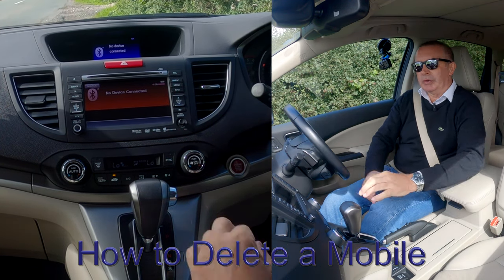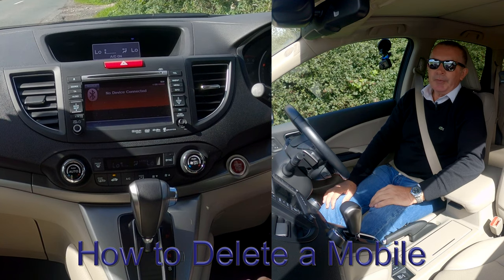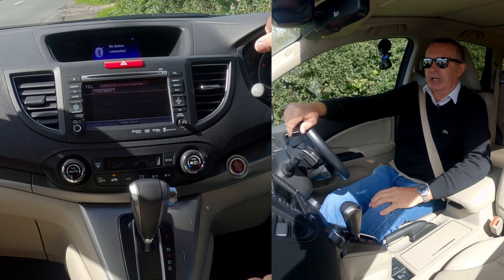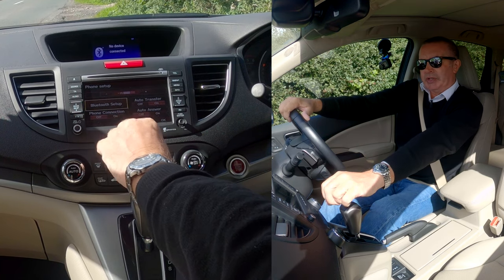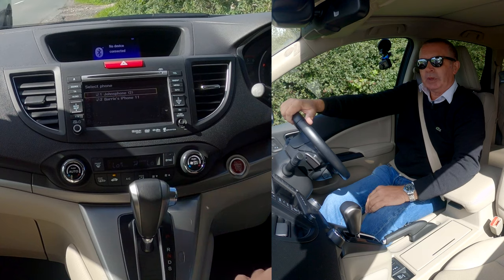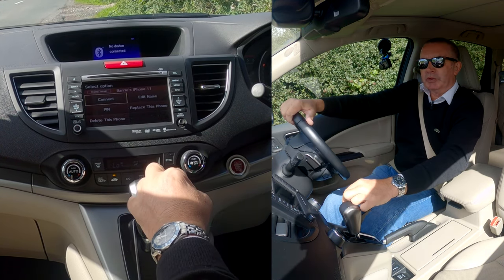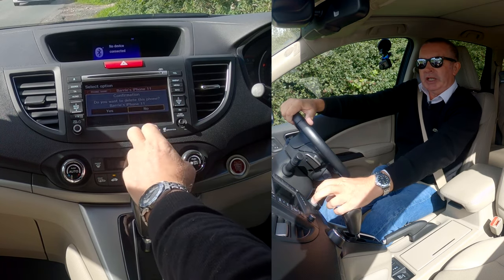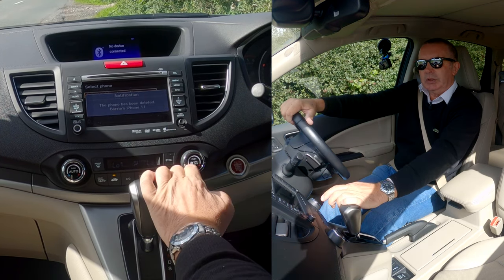How to delete a mobile from the bluetooth system in a 2014 Honda CR V